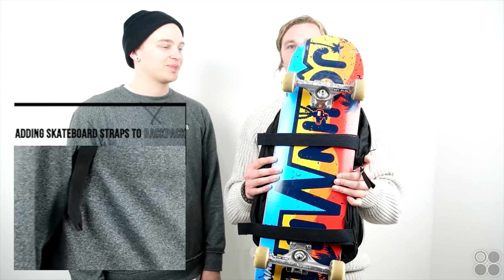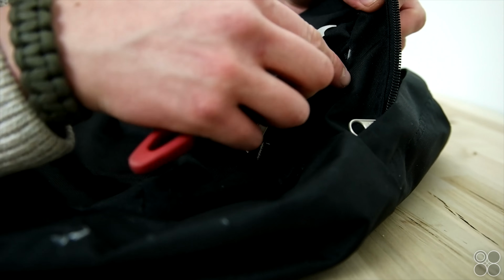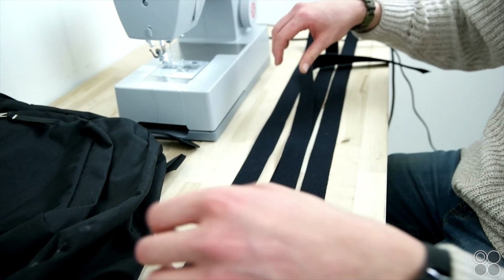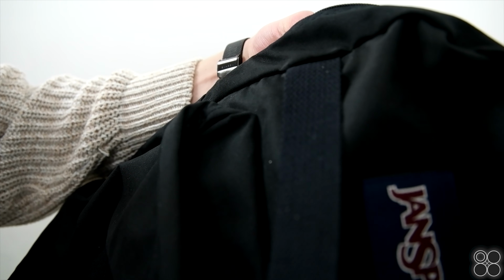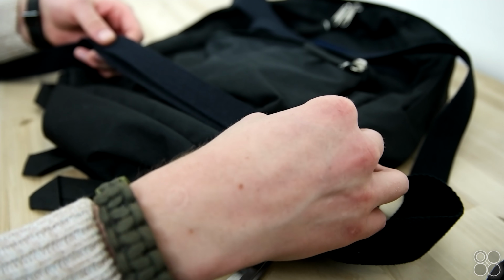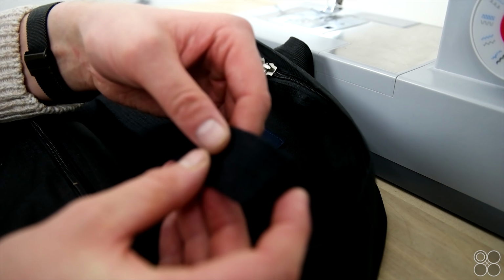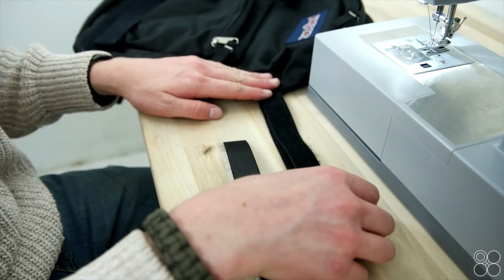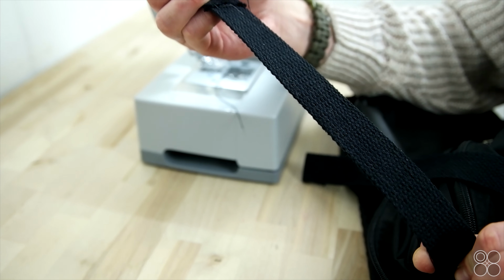How to Make Skateboard Backpack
***Zero Chill Social Media***

This is a fun DIY sewing project! Great for beginners! This tutorial walks you through the steps on how to take a backpack and install straps to carry your skateboard. This is a good was to recycle your old bags. Give them a new use! Hope everyone has fun with this sewing project!

Sewing was done on Singer 4423 Link to buy off Amazon